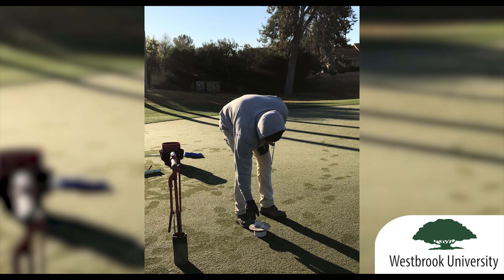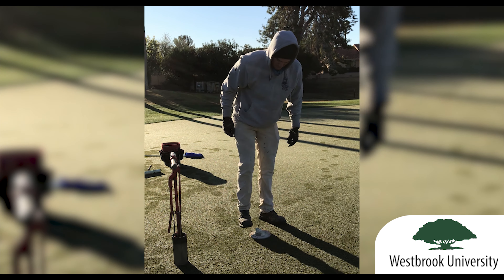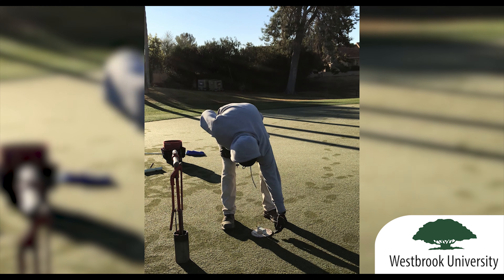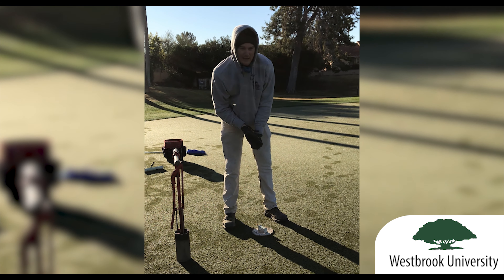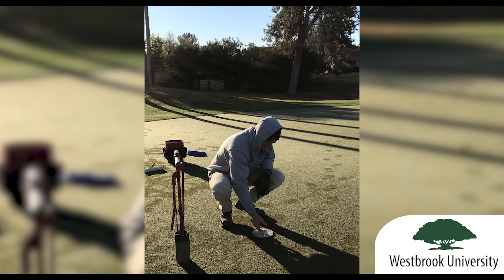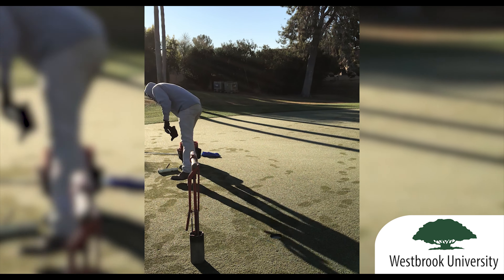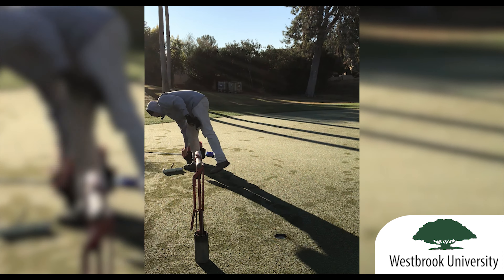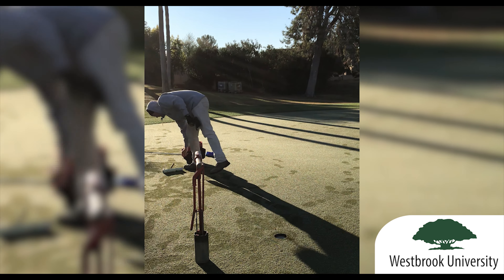Westbrook University: How Cups Are Set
At Westbrook Village Golf Club we set cups each morning and do our best to make sure your putts are rolling true.